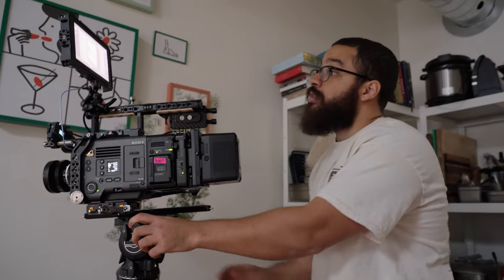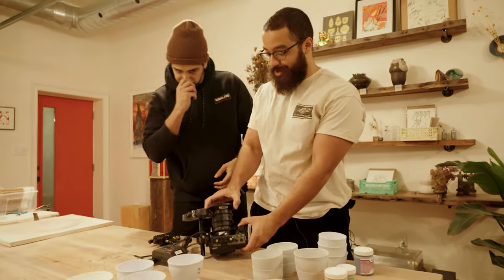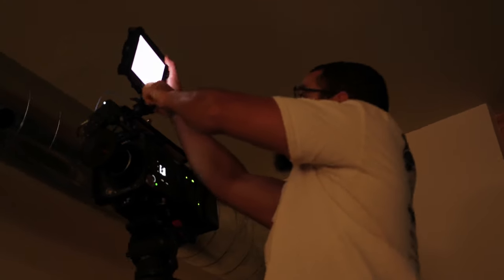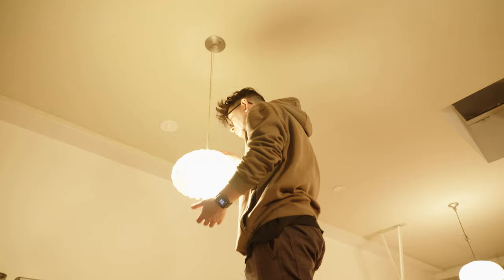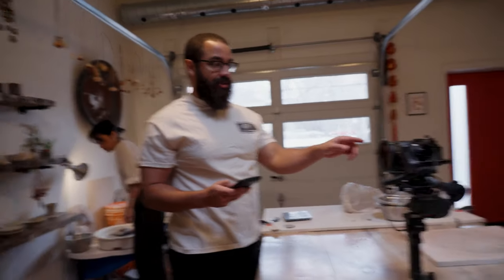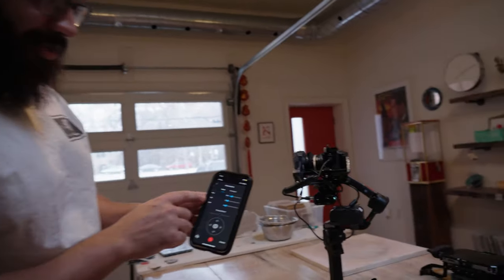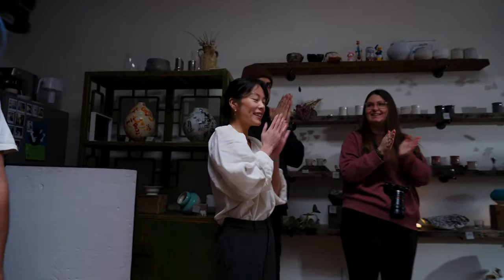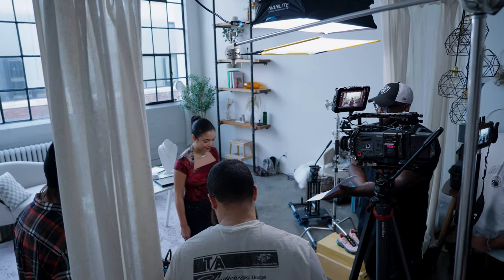Behind the Scenes on a Narrative Commercial Production (our approach)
Here's Part 2 of our Lunar New Years series and a bit of a behind the scenes of the project.

This was a narrative commercial series where we bring you on set to show you how we achieve our shots and how we navigate the day.

Magnet mounts we use

📽 Join our Cinematic Portfolio Mastery Cohort Course (Only 36/50 Spots Left - Enrollment Ends June 24 2024)

🎥  EQUIPMENT
Camera [Sony FX3]